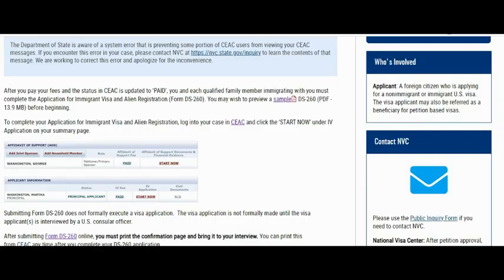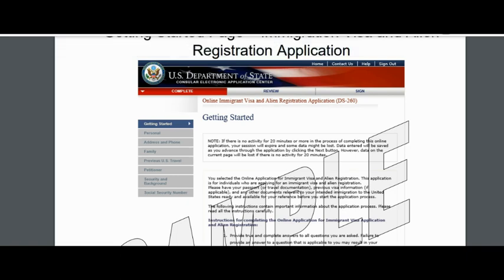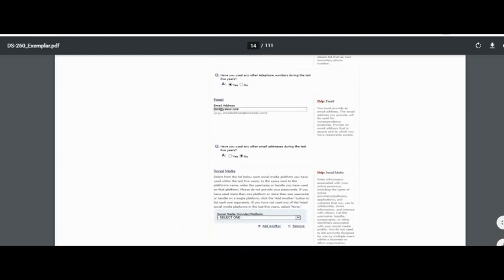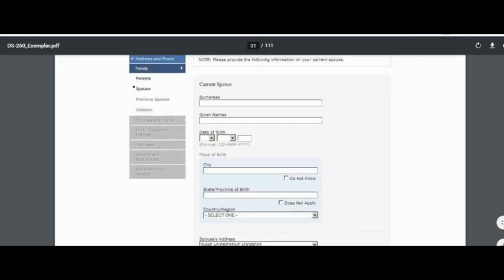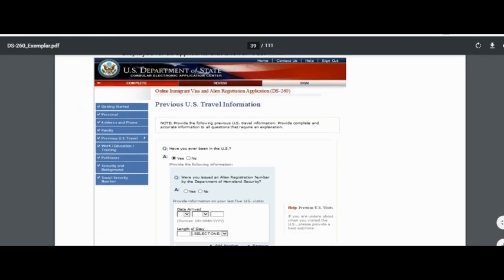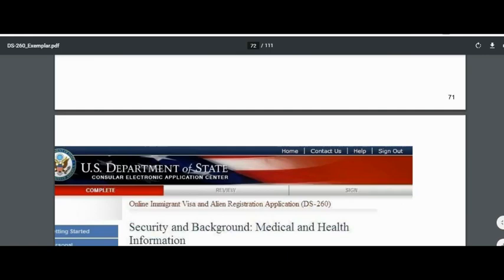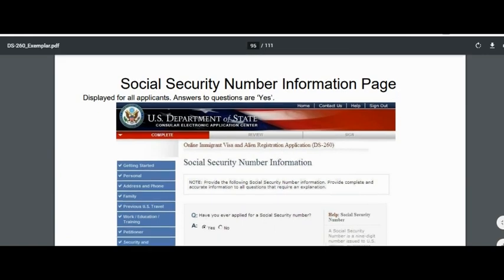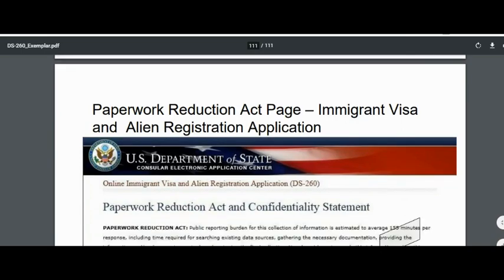DS 260 IMMIGRANT VISA APPLICATION OVERVIEW (I-130 PROCESS #17)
This video is the I-130 petition video series i am doing regarding I-130 process. In this video i walk you through the form DS 260 which is immigrant visa application form the beneficiary will fill out.